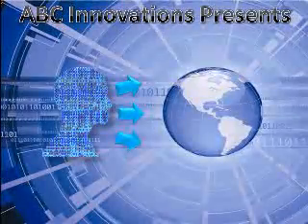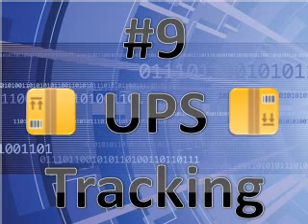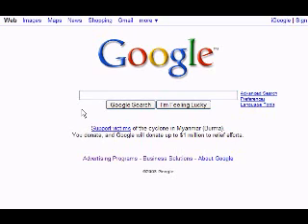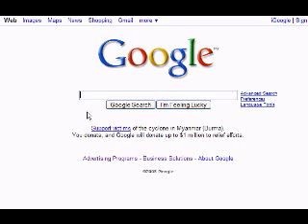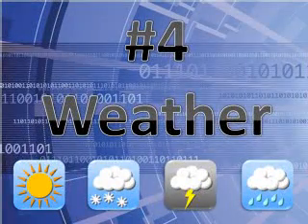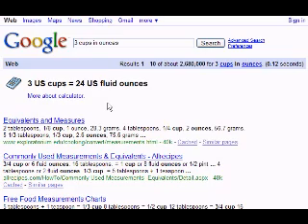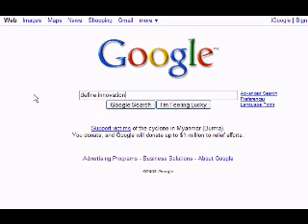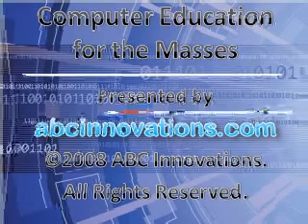Top Ten Google Tricks | ABC Innovations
These tricks will help you get more done with Google. Enjoy!